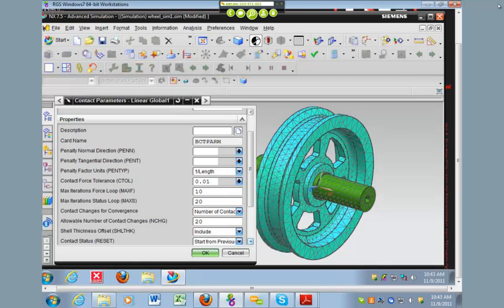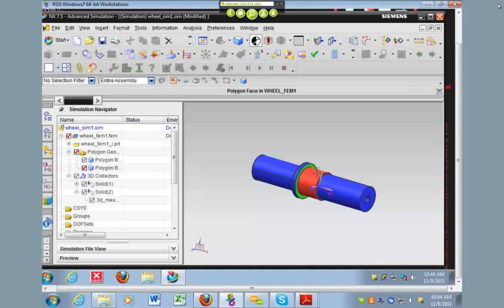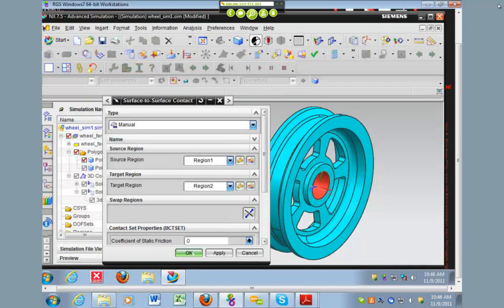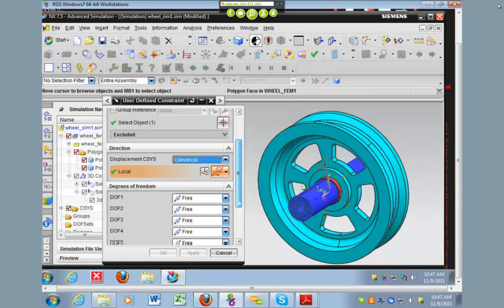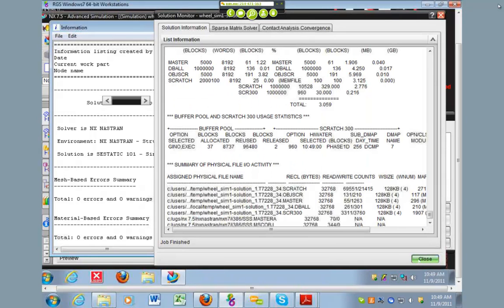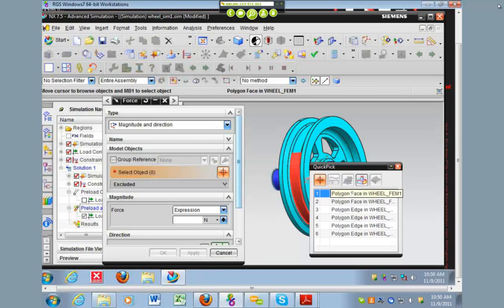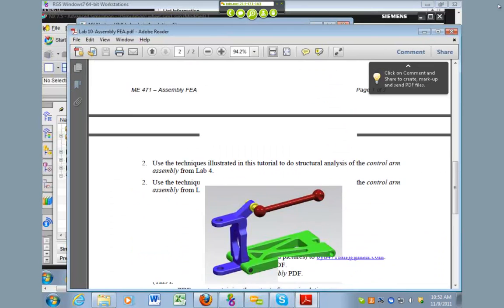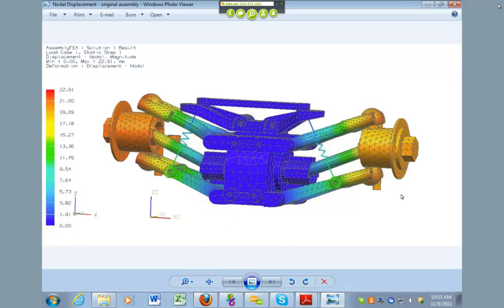NX Lab Nov 9, 2011 Part 2 of 2